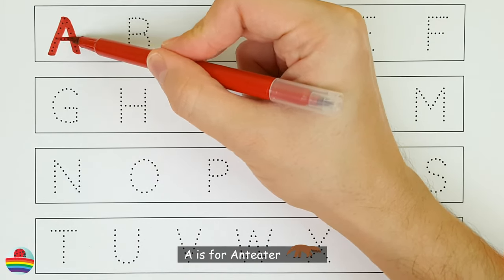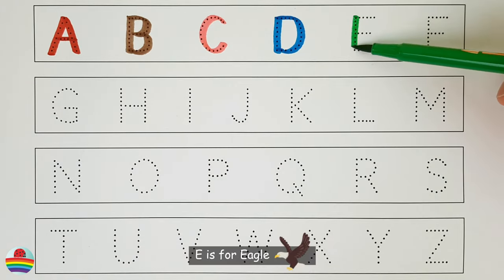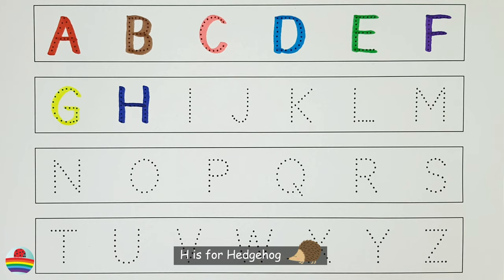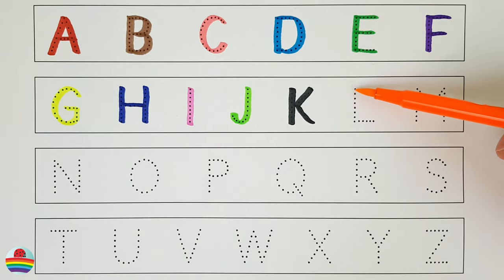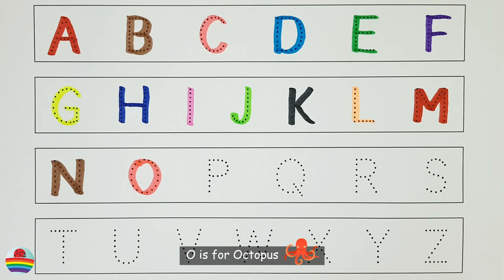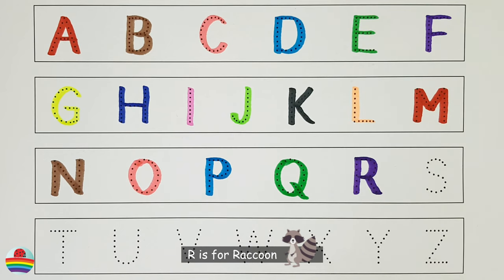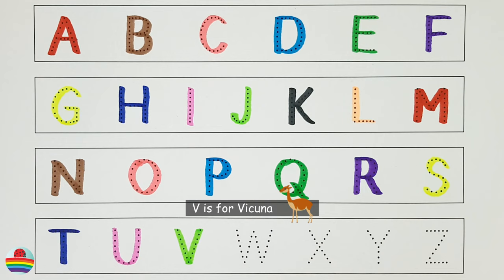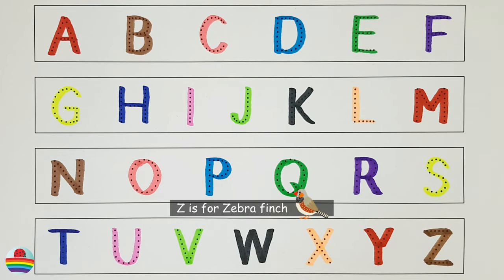Learn the Letters of the English Alphabet from A to Z